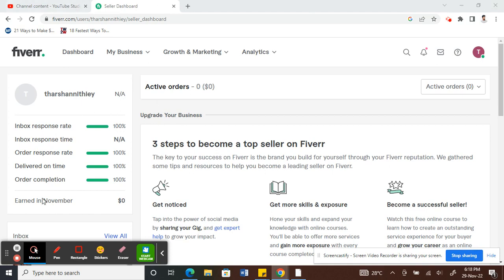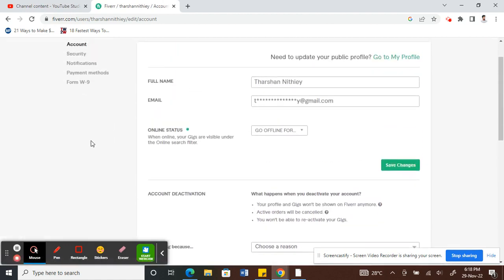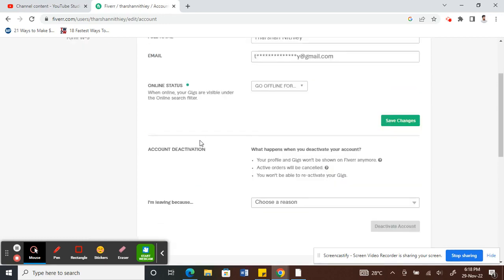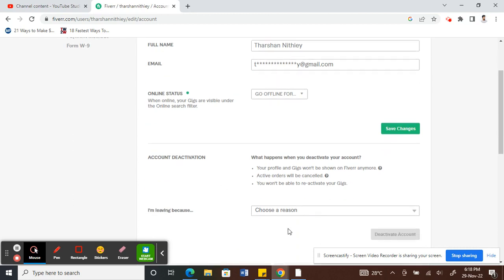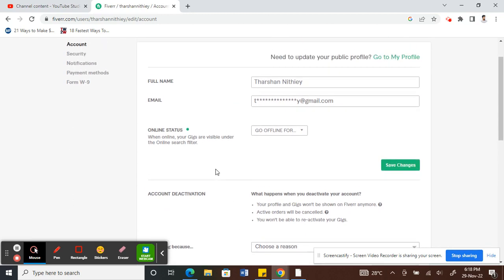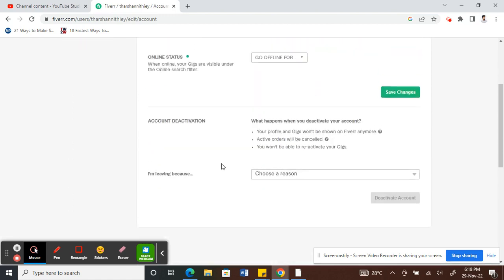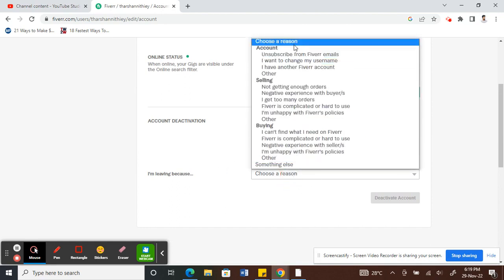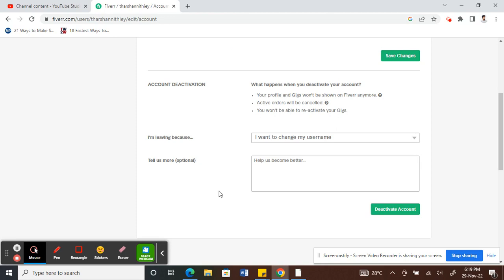How to change Fiverr username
In this video, we'll show you how to change your Fiverr username. If you're looking to make a change or just want to keep your username updated, this is the video for you!

Changing your Fiverr username is easy - just follow our steps and you'll be up and running in no time! We'll also show you how to update your profile and profile images, so make sure to watch the video to the end!